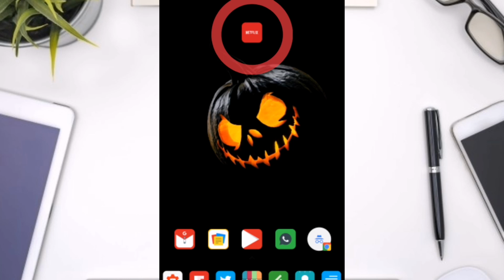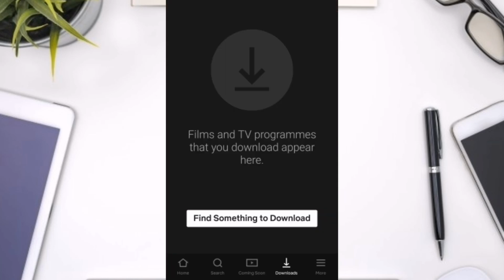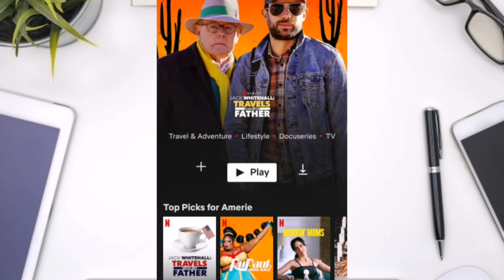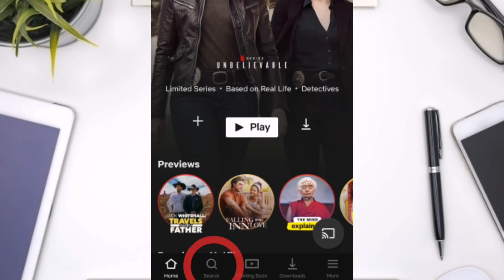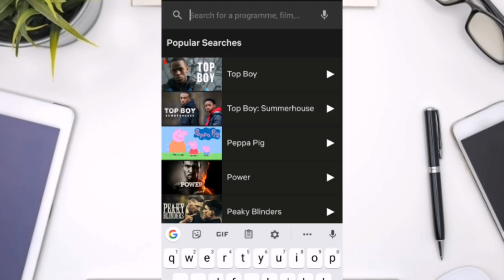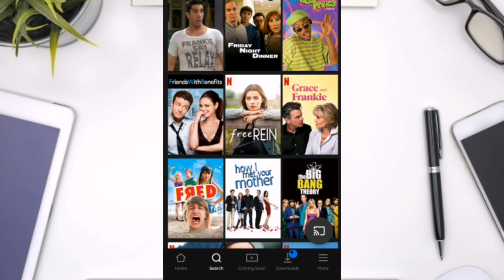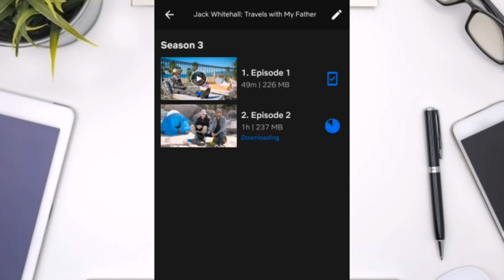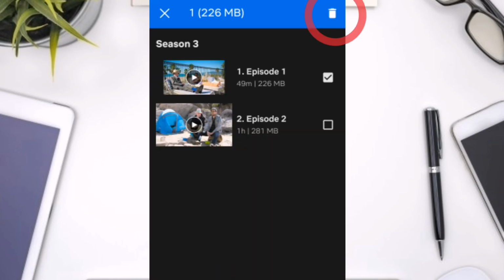How to Download Movies and TV Shows From Netflix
In this video I'm going to show you how to download movies and TV shows from Netflix.

⏰ Timestamps⏰
0:00 How to Download Movies and TV Shows From Netflix - Intro
0:29 - Open up your Netflix App
0:30 - 0:49 - Tap on Downloads Button
0:50 - 1:05 - Tap on Find something to download
1:06 - 1:18 - Tap on Download Button
1:19 - 1:26 - How to know if your movie or show is downloading
1:27 - 1:57 - How to manually search for downloadable content
1:58 - How to delete a download

If you are running out of data on your phone or you're going on an airplane then sometimes streaming Netflix isn't going to work for you.

Don't worry I will show you how easy it is to download movies and TV shows from the Netflix app.

Not all movies and TV shows are available for downloading, but I will show you how to figure this out.

I will also show you in this video how to delete the TV show or the movie after you have finished watching it. This will free up space on your device.

So if you are using an Android phone or an iPhone the same rules apply.